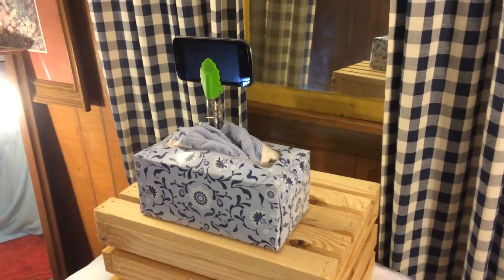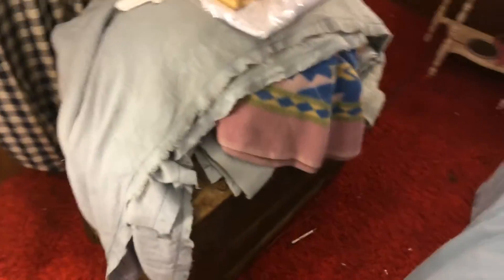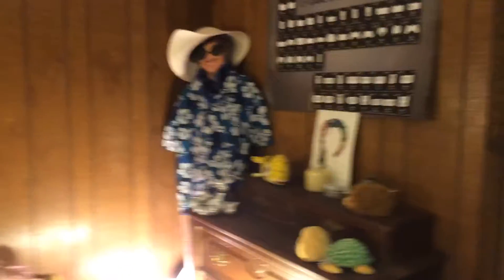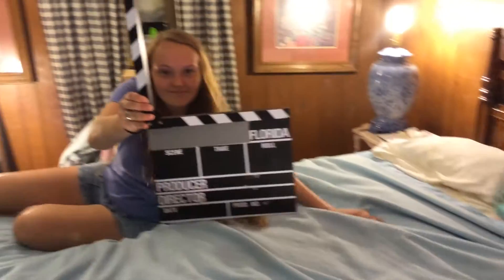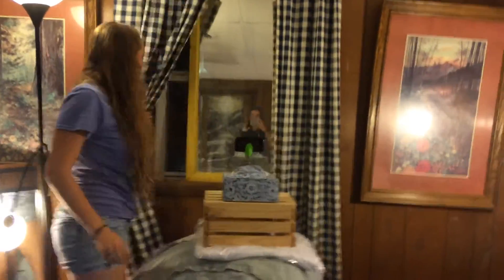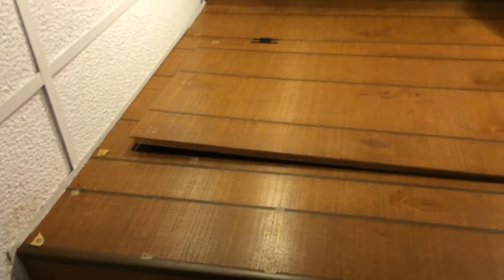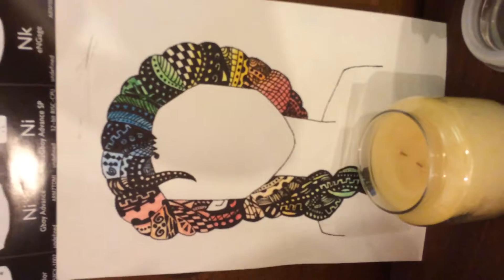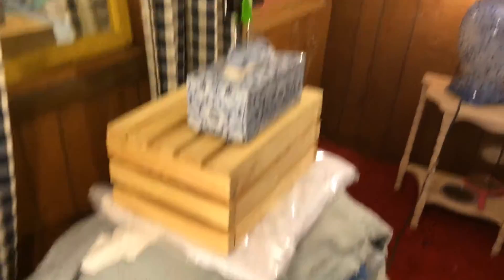Bedroom Tour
This is our wonderfully awful room! Hopefully, sometime in the near future we can upgrade :)